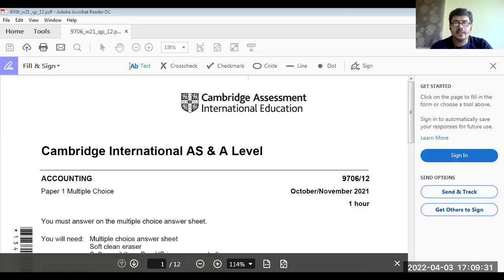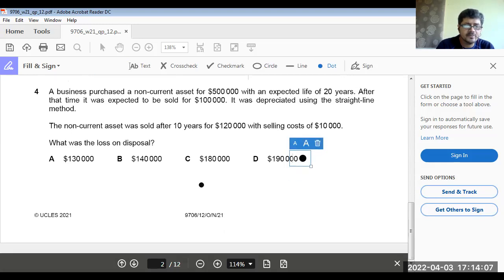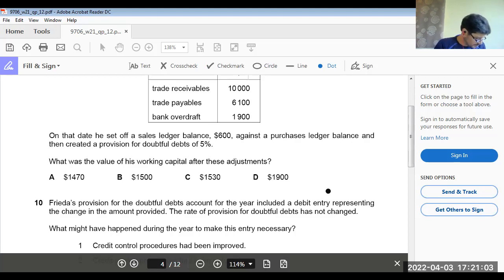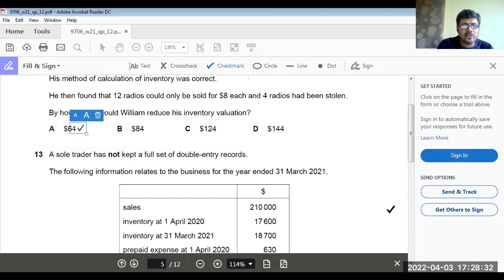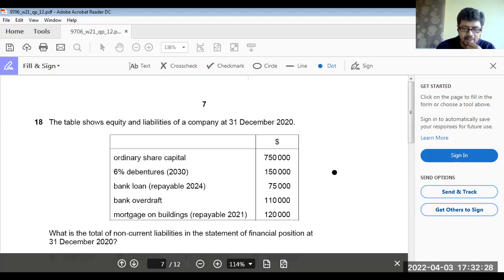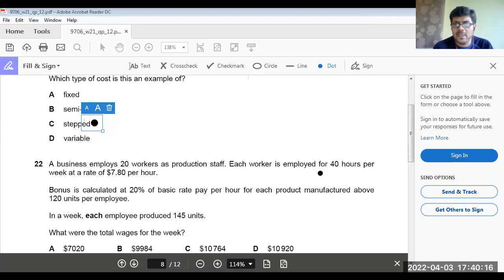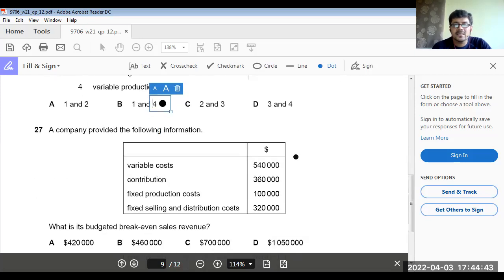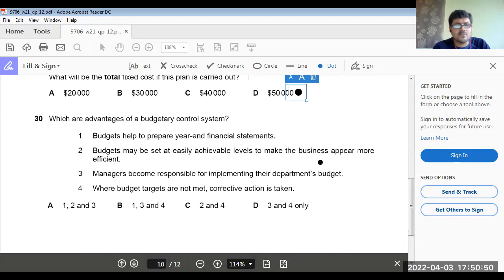AS Accounts 9706 NOVEMBER 2021 P 12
Here is a detailed video of the solving of AS LEVEL ACCOUNTING 9706 NOVEMBER 2021 P 12 , for all those appearing in the next session.
Regards,
ZT.